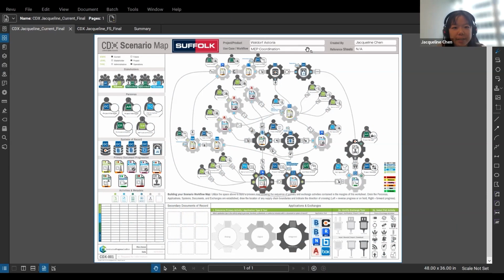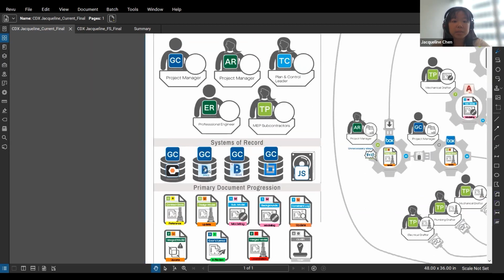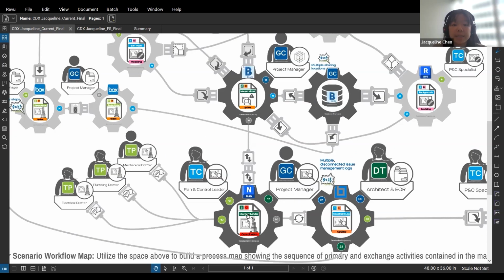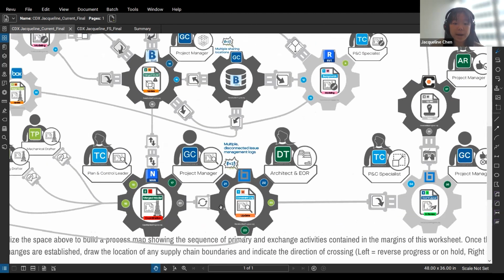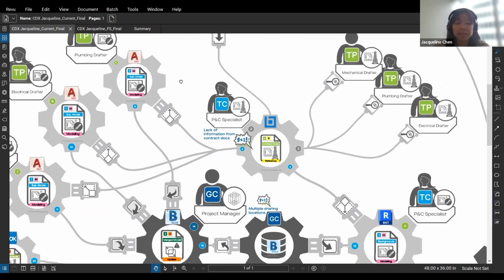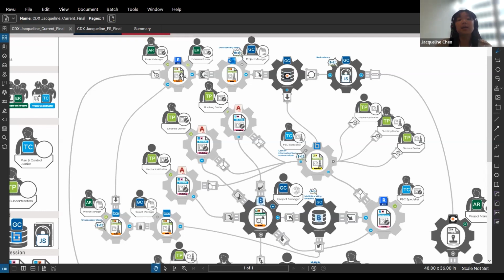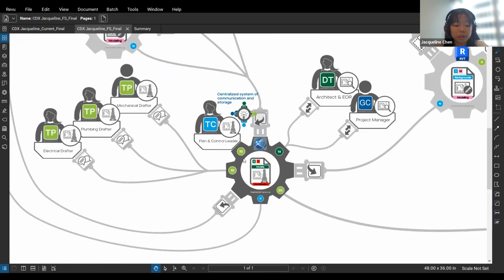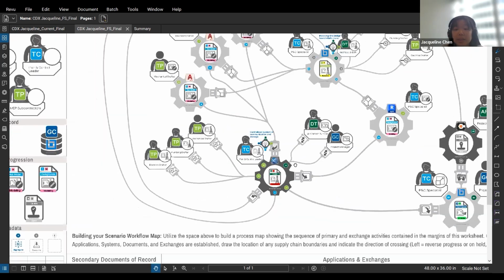Jacqueline Chen | MEP Coordination | 2022 CDX Scholarship Final Presentation